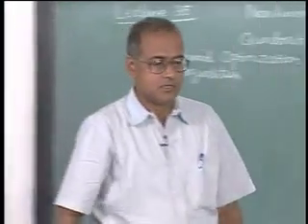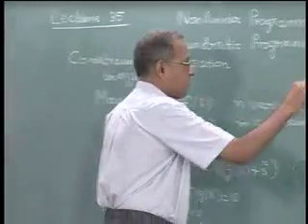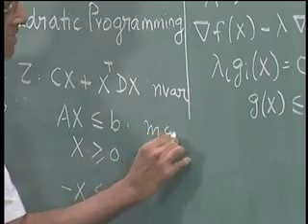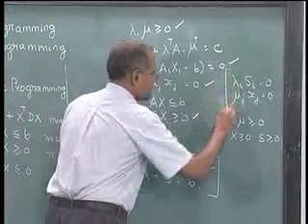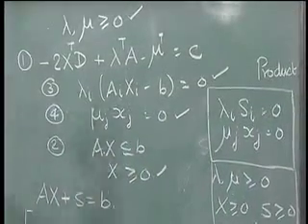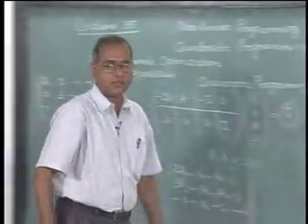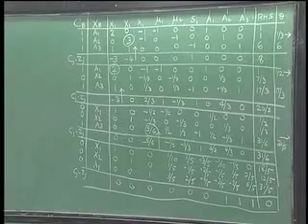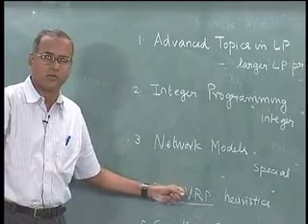Lec-35 Quadratic Programming